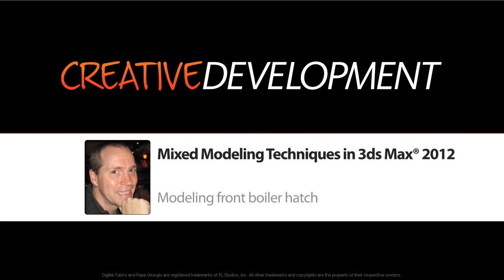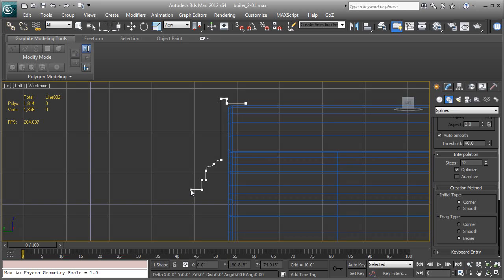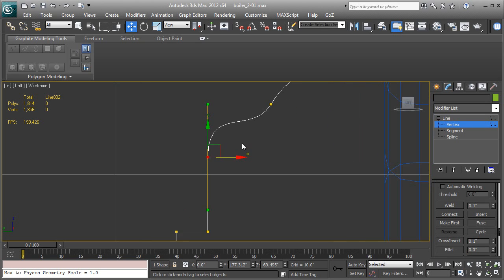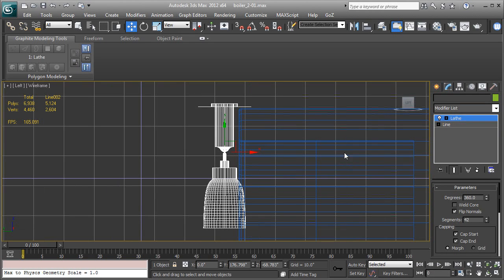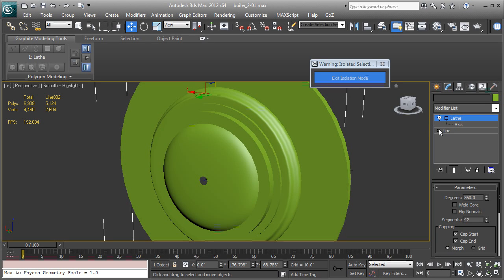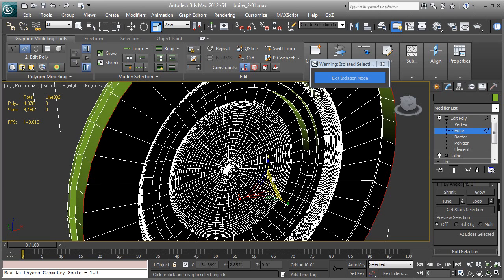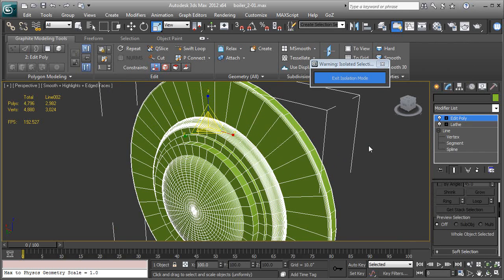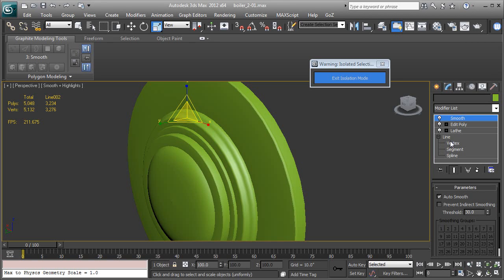05 Modeling front boiler hatch